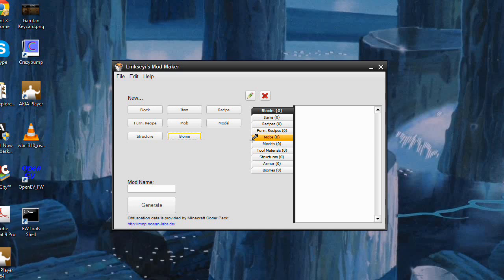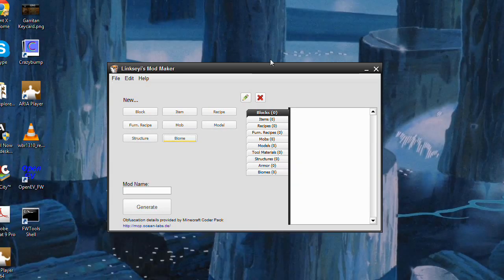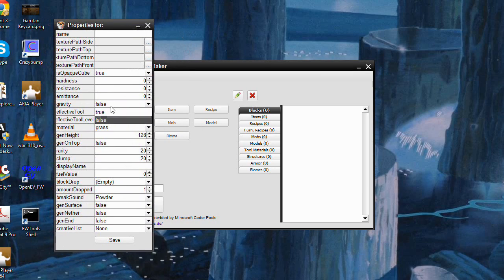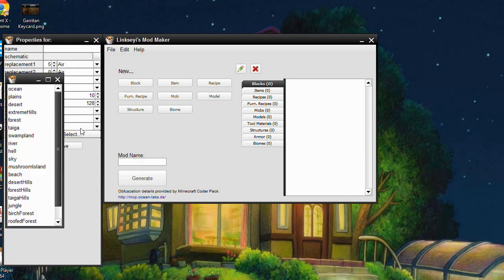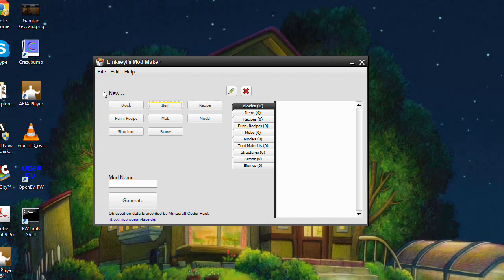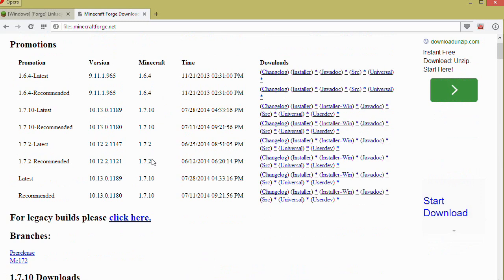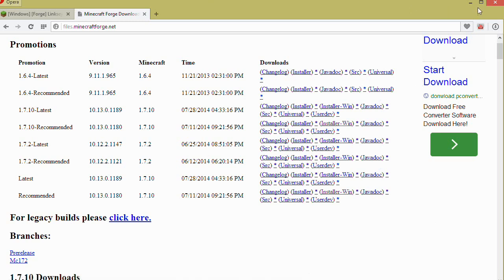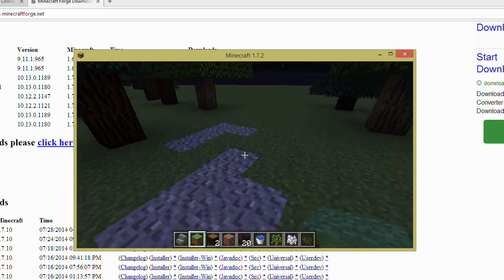Linkseyi's ModMaker v0.151: Installing Your Mod and New GUI Overview